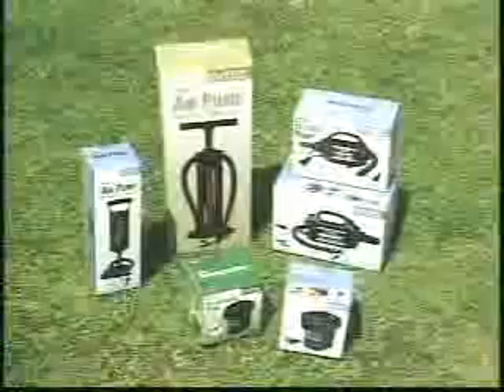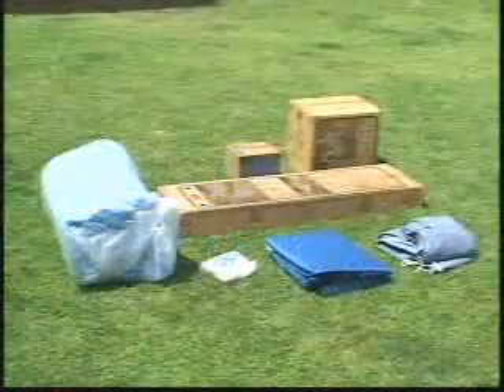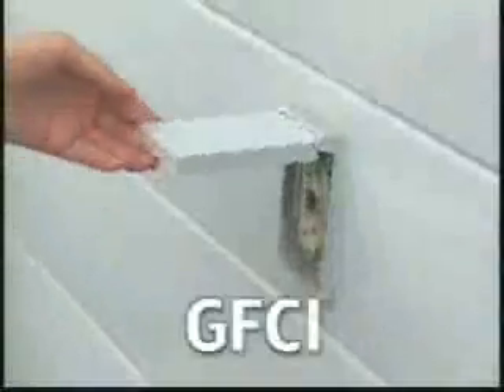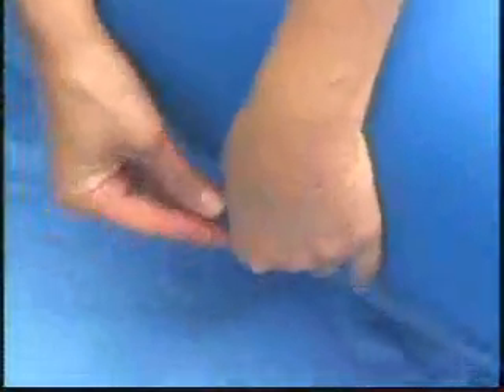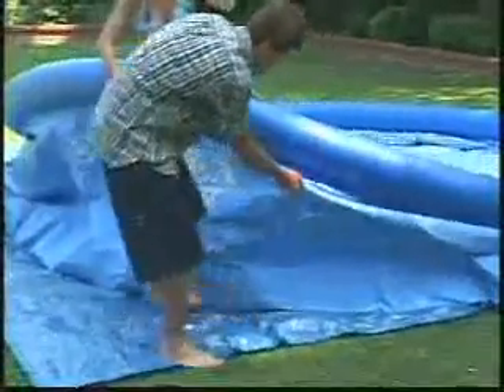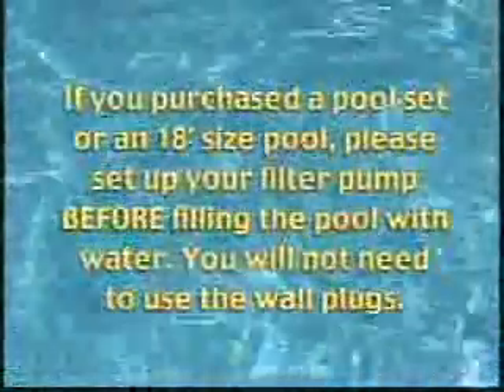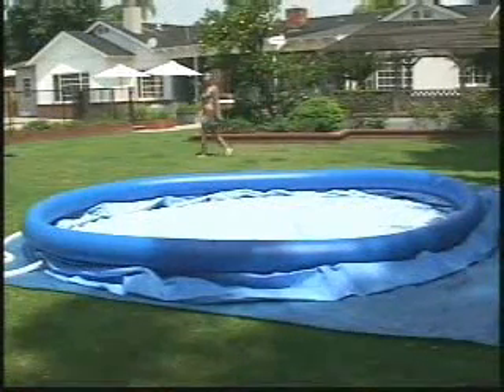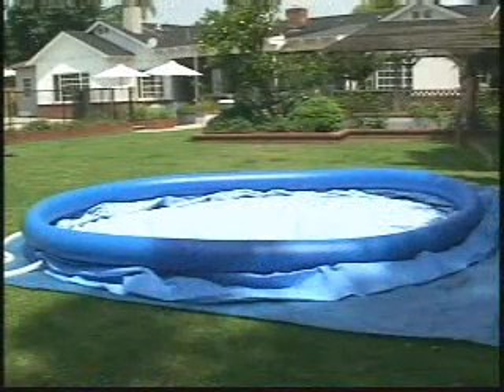Intex Easy Set Pools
Intex Easy Set Pool Installation Video